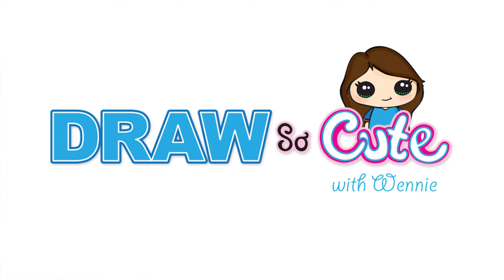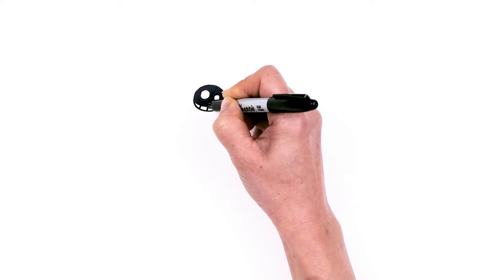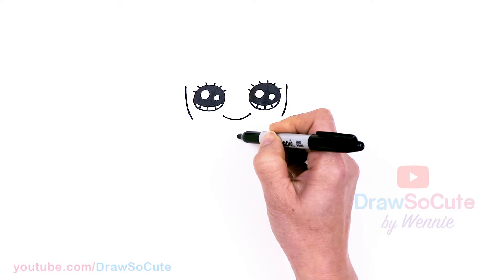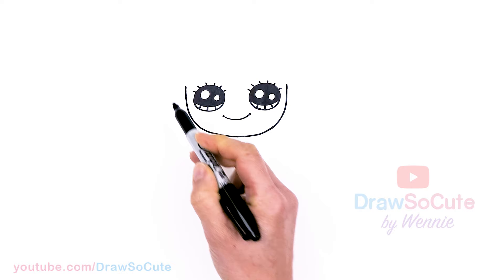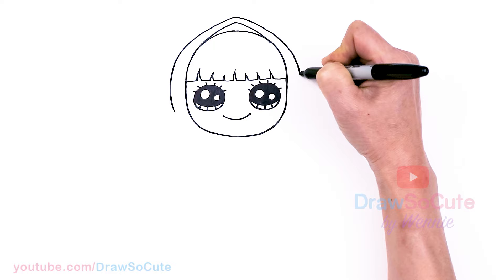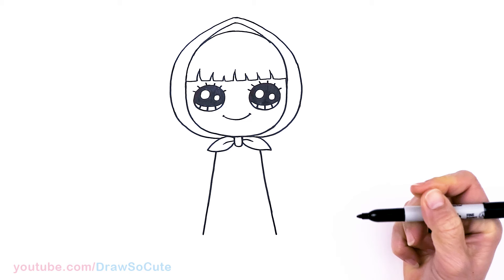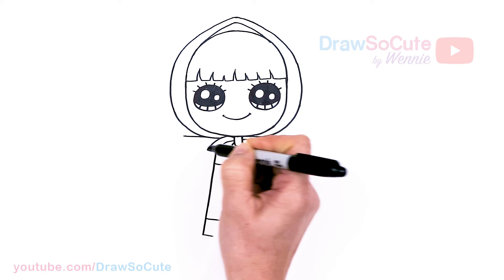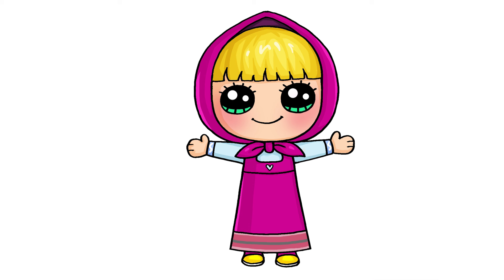How to Draw Masha | Masha and the Bear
Learn How to Draw cute Masha from Masha and the Bear. Easy step by step simple cartoon girl with headscarf drawing tutorial.